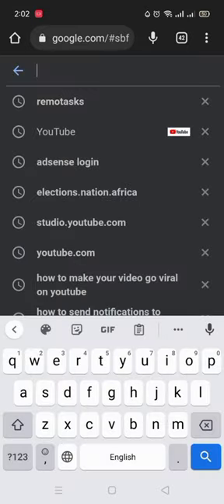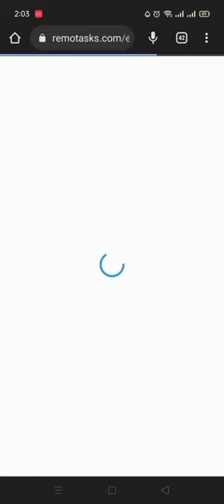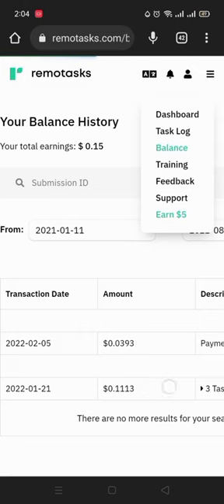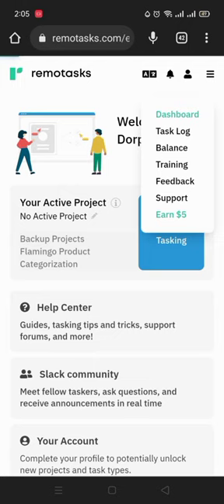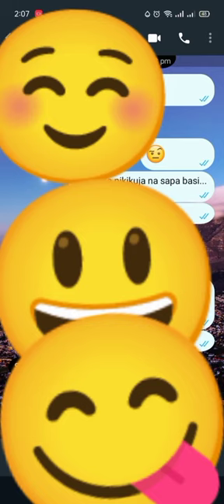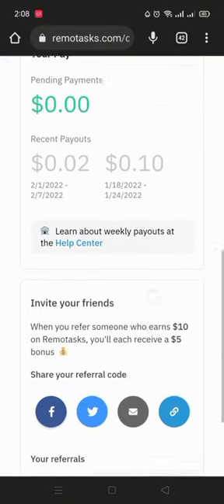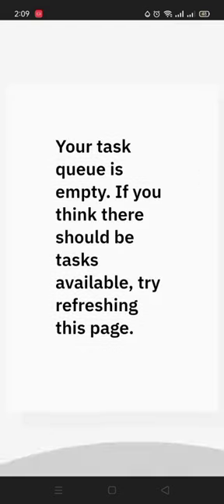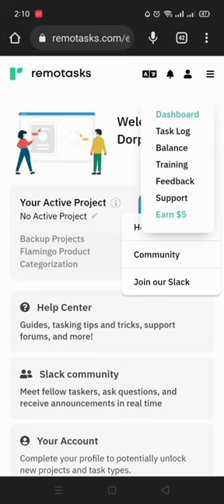THE BEST WEBSITE TO MAKE 400$ WEEKLY with proof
this is the best website that you can make money